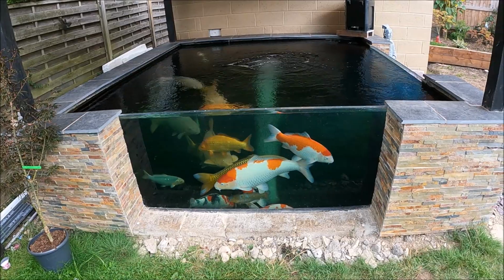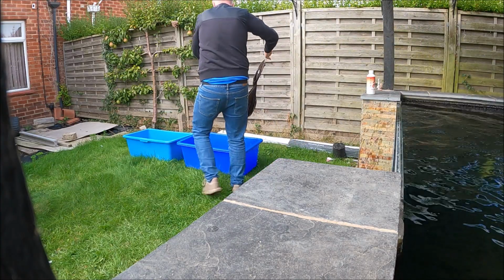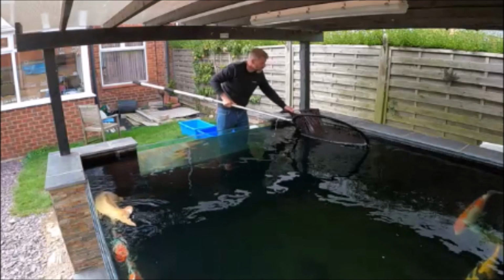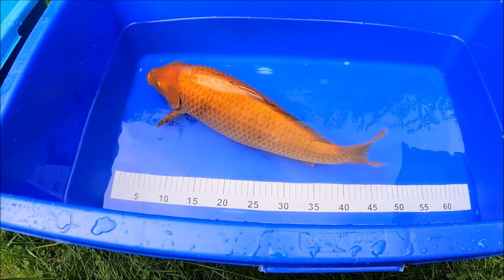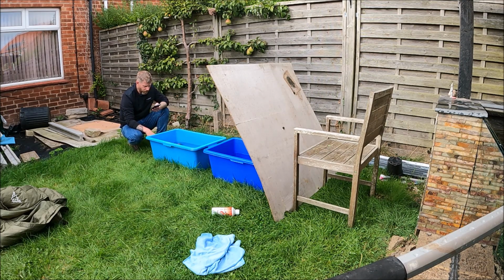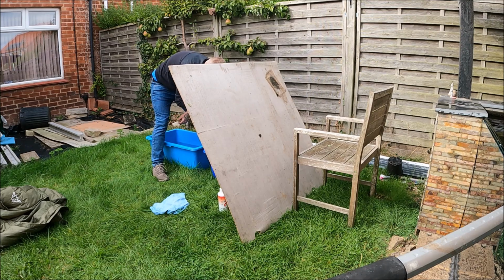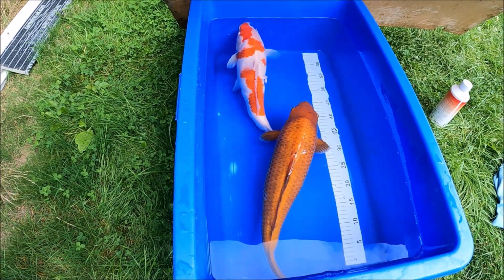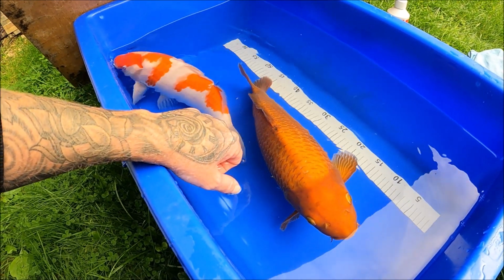2021 Grow and show - Final photo entry details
**PLEASE READ DESCRIPTION FOR DETAILS**

So finally the time has come to get a pic and measure up of your grow and show koi from 2021.
Just to confirm, its the Kohaku and one single colour fish you got from the event day in July 2021.
Prizes will be awarded for :-
Kohaku
Best development overall
Best % growth - heated pond
Best % growth - unheated pond

I'll also need :-
Your full name
the size of each fish
if you were heated or unheated  at all.

Your pictures and details need to be in by 2nd October 2022 at 6pm.
Results will follow a few weeks after.